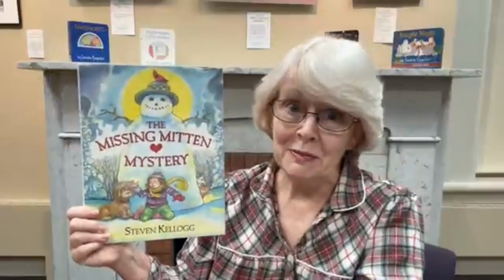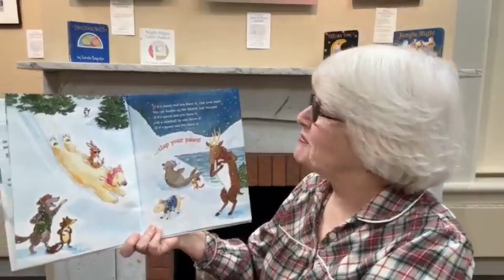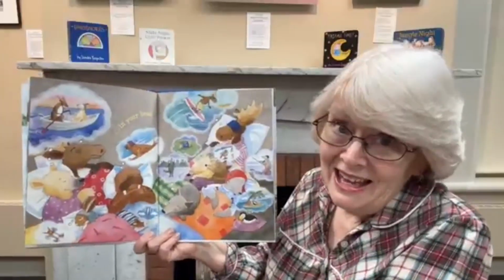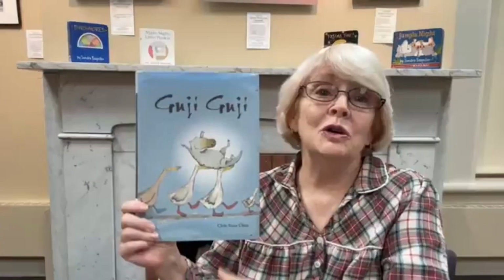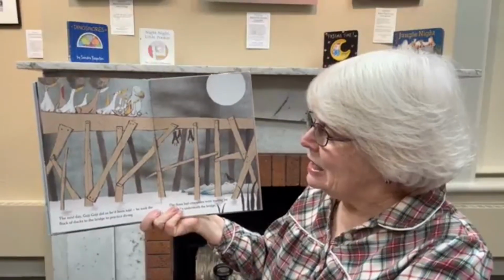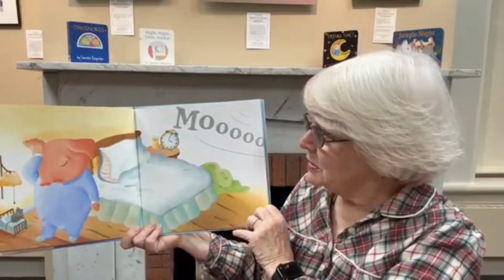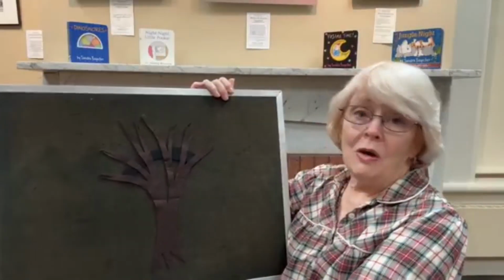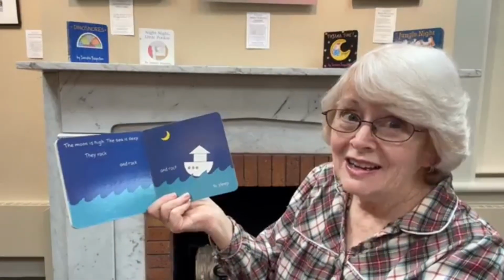Bedtime Stories (January 10, 2024)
The Missing Mitten Mystery by Steven Kellogg (Dial Books)
If It’s Snowy and You Know It, Clap Your Paws by Kim Norman (Sterling Children’s Books)
Crocodile Hungry by Eija Sumner (Tundra Books)
Guji Guji by Chih-Yuan Chen (Kane/Miller Book Publishers)
Who Said Coo? by Deborah Ruddell (Beach Lane Books)
flannel board: That Apple is Mine!
The Going to Bed Book by Sandra Boynton (Little Simon)